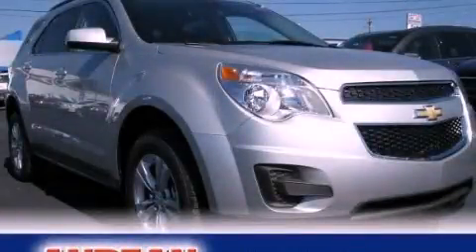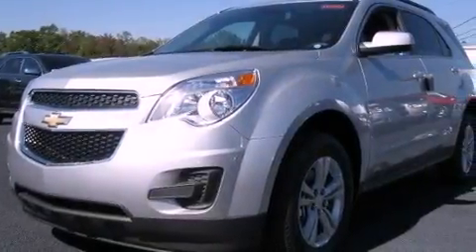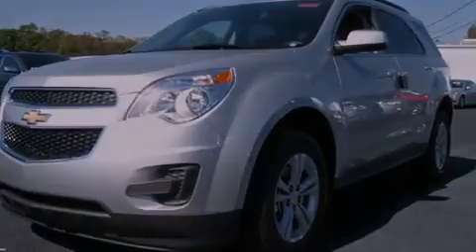2013 Chevrolet Equinox Cumming GA 30040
Year : 2013
 Make : Chevrolet
 Model : Equinox
 Engine : Gas/Ethanol I4 2.4/145
 Trans . : Automatic
 Exterior : Silver Ice Metallic
 Miles : 6
 Interior : Jet Black
 527 Atlanta Rd
 Cumming , GA 30040
 2013 Chevrolet Equinox Cumming GA